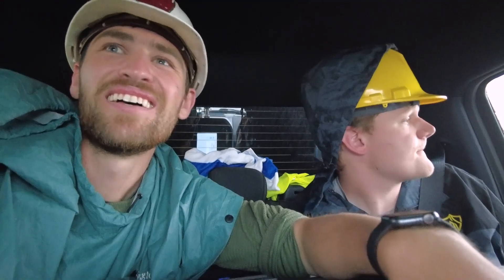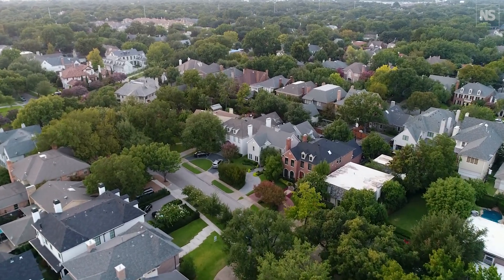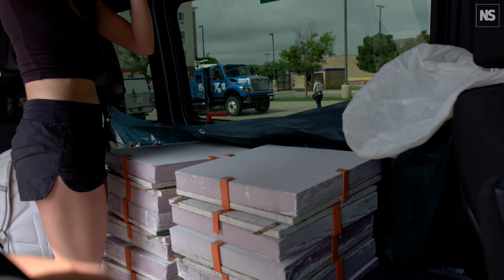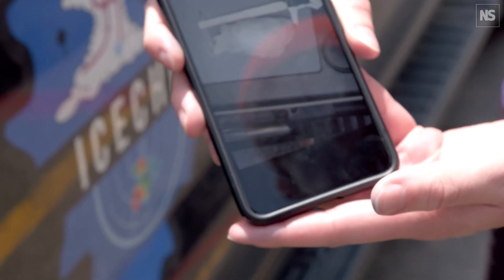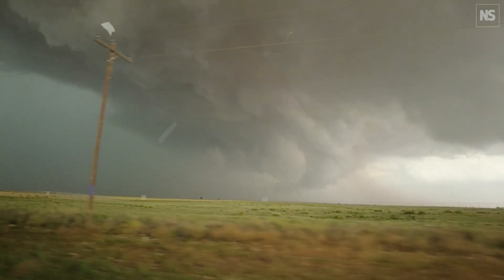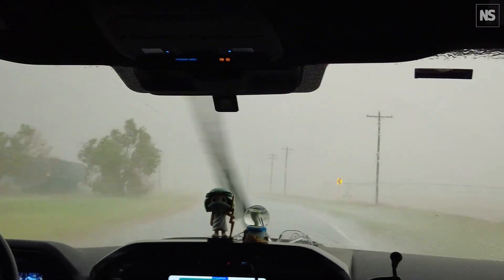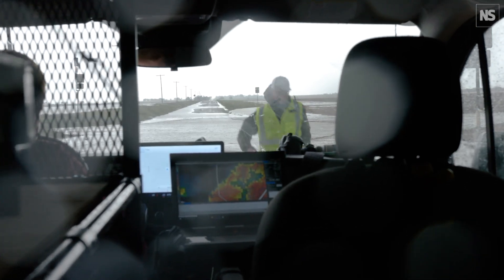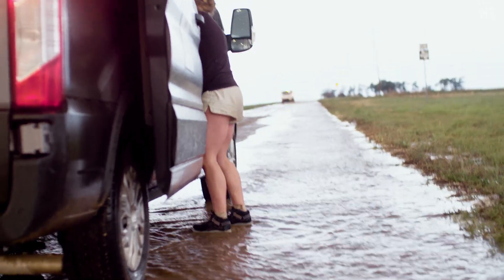Deadly hail hunters: the scientific quest for nature's ice giants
Dozens of storm-chasing meteorologists have undertaken the largest-ever study of extreme hail across the US Great Plains. New Scientist environment reporter James Dinneen hitched a ride inside a fortified truck called the Hail Hunter to get an inside view of the ICECHIP campaign during one of the most extreme hailstorms to affect the Texas panhandle.